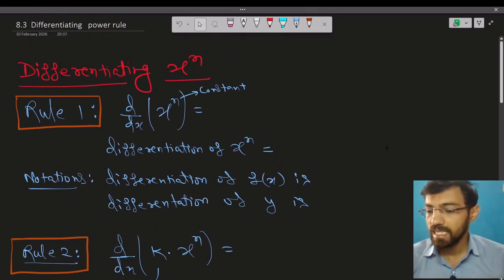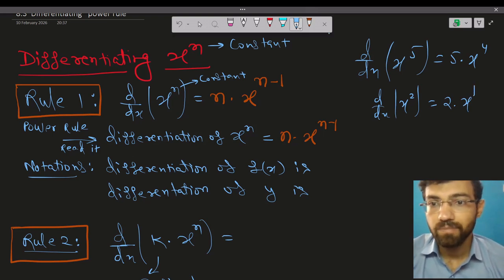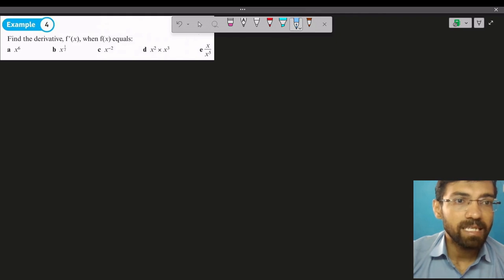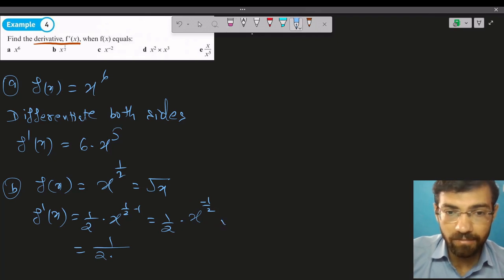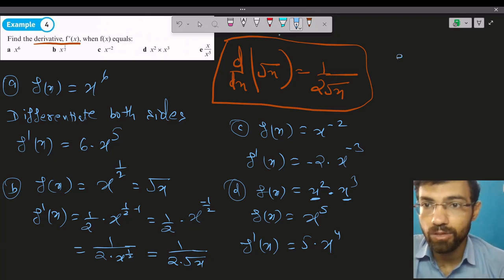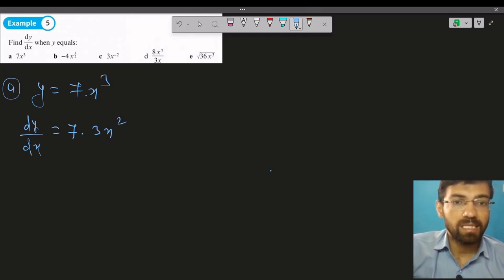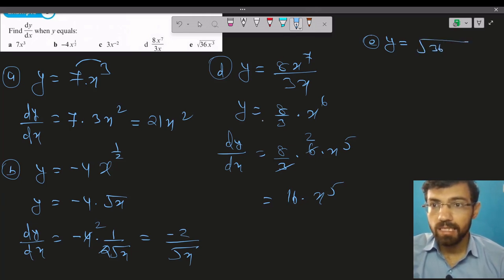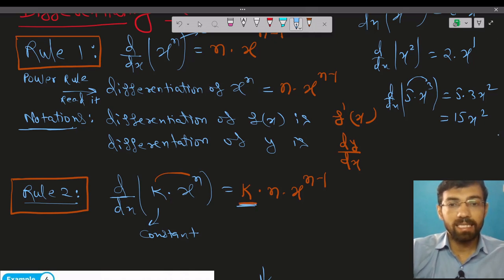Differentiation Made Easy | Power Rule Explained (Part 2) | Edexcel P1, Cambridge AS & IGCSE Maths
differentiation power rule | power rule differentiation
differentiation easy explanation | edexcel p1 differentiation | cambridge as level maths differentiation|  igcse differentiation

Learn Differentiation using the Power Rule in the easiest way possible!

This video is perfect for:
Pearson Edexcel Pure Maths 1 (P1)
Cambridge AS & A Level Mathematics

📌 In this video, you will learn:

Power rule formula explained step-by-step
How to differentiate powers of x easily

💡 This is Part 2 of the Differentiation series.

If you find differentiation confusing, this video will make it simple, clear, and exam-ready.

📚 Perfect for students preparing for:

Edexcel AS Level Maths
Cambridge AS & A Level Maths
IGCSE Maths exams

🔔 More videos coming on:

Chain Rule
Product Rule
Quotient Rule